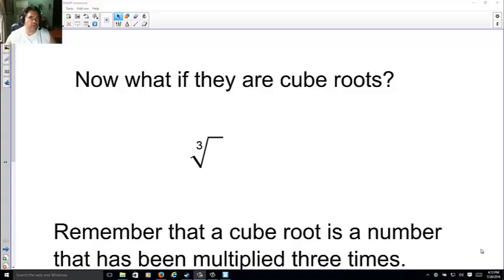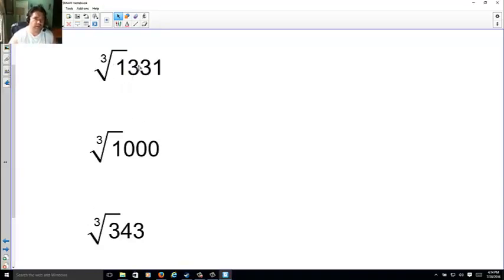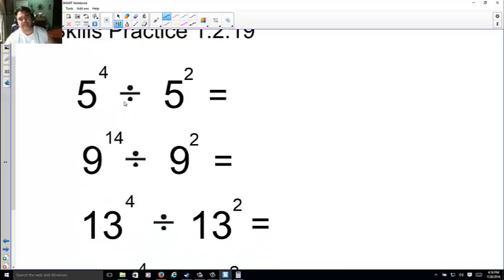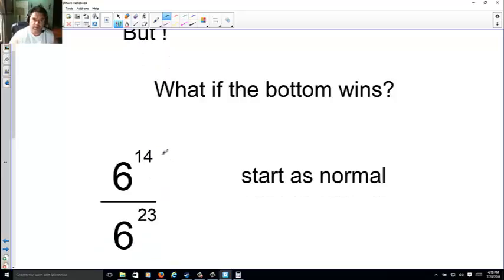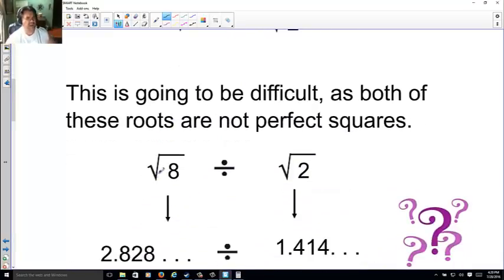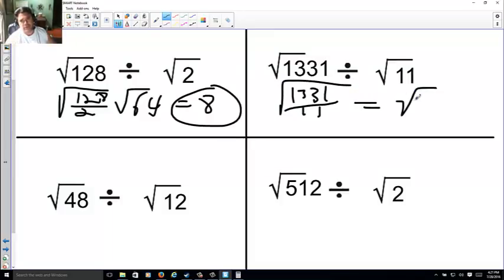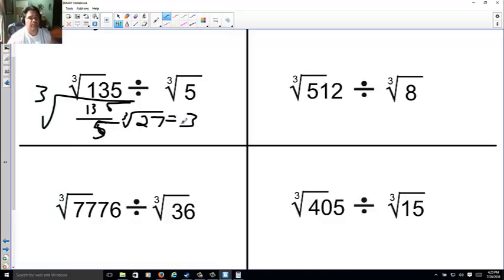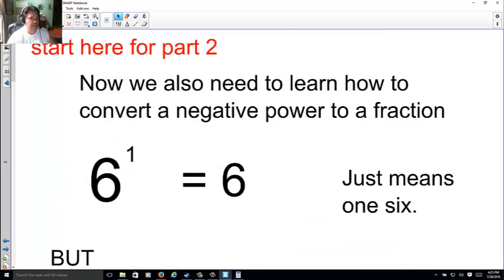1.2F Common Core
Not telling you.  You will have to click and find out!